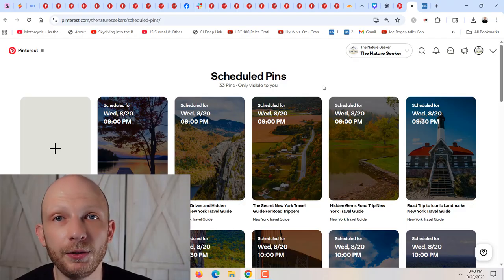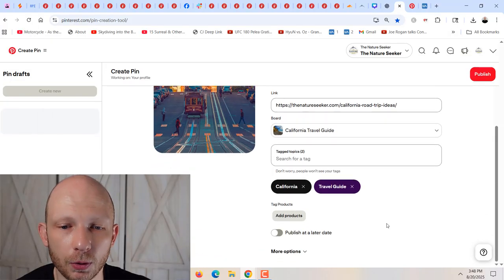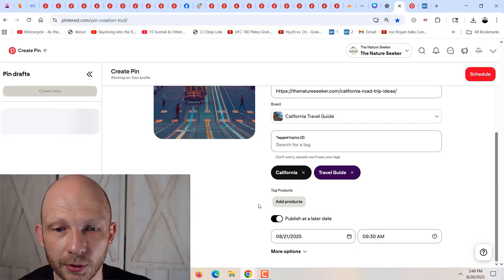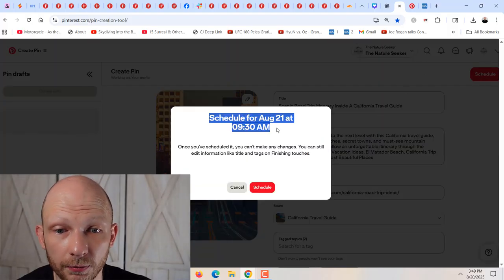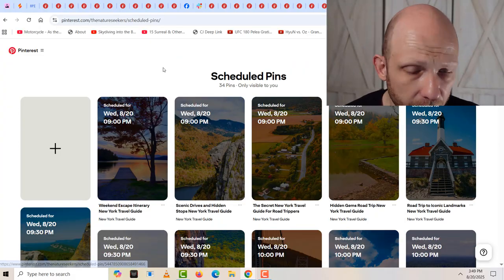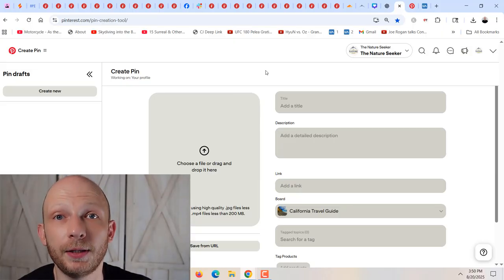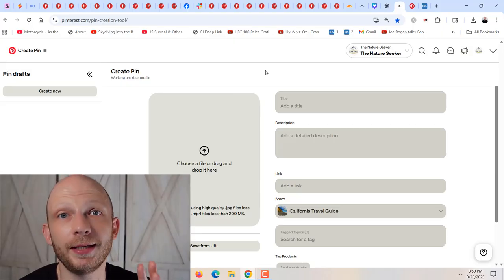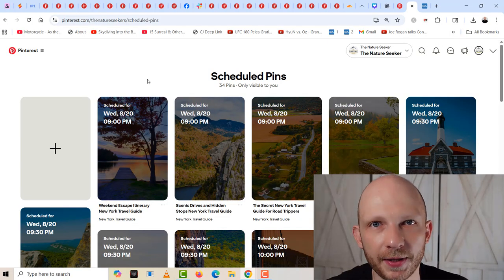How to Use The Pinterest Scheduler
Resources:

1) How I make $500+ a month from Pinterest (full beginner course)

Timestamps:
Intro: 0:00
Pinterest scheduler overview: 0:09
How to schedule pins: 0:48
How to avoid duplicate scheduled pins: 2:20
Free guide to blogging: 3:40